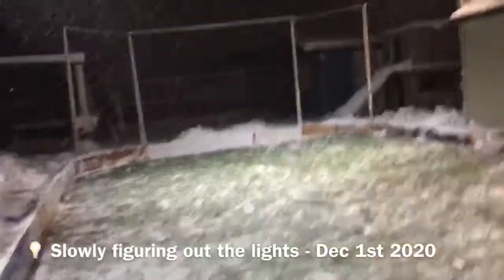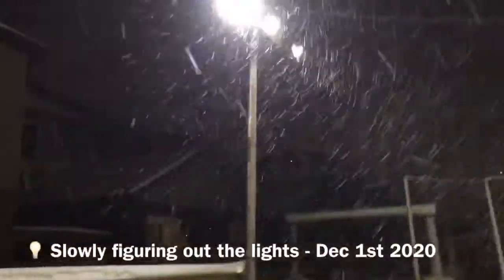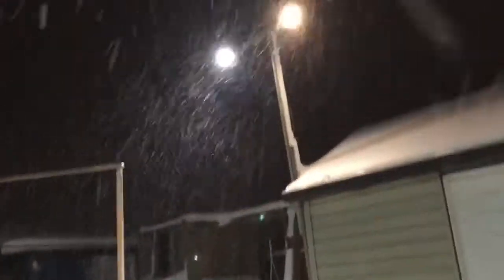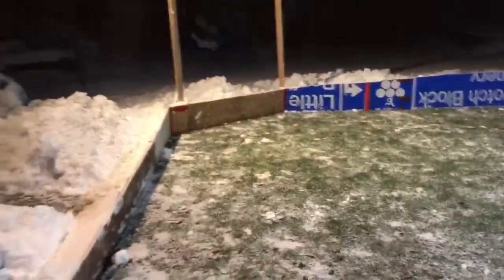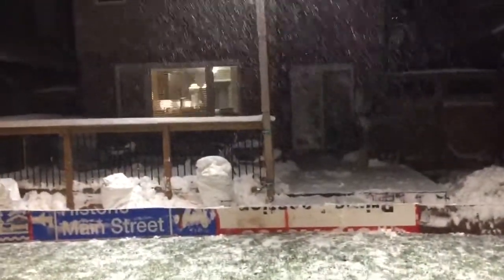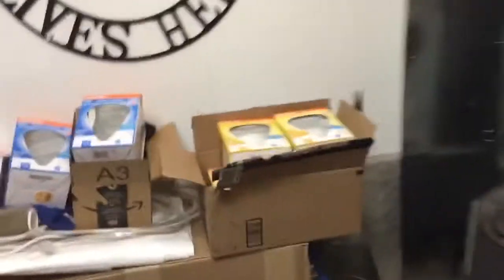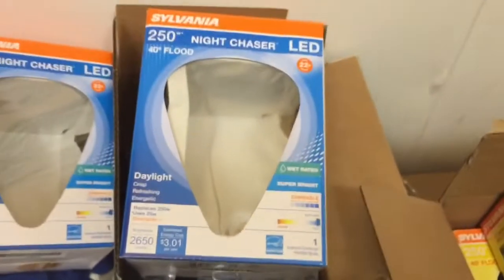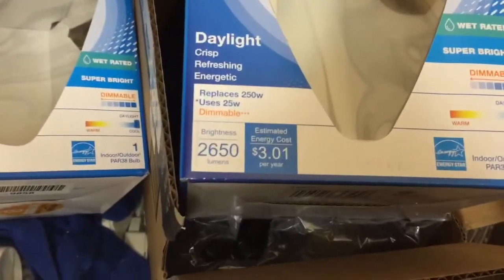💡 Slowly figuring out the lights - Dec 1st 2020